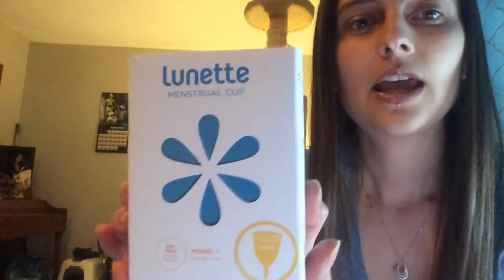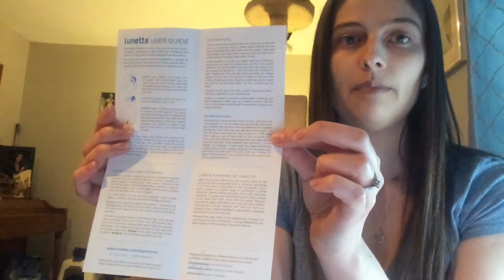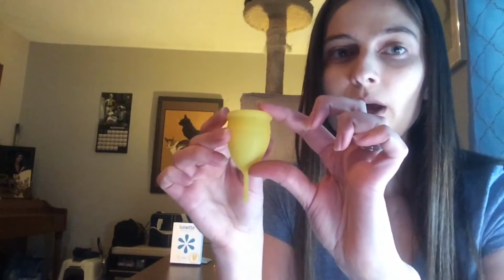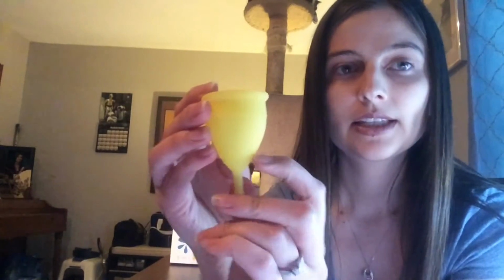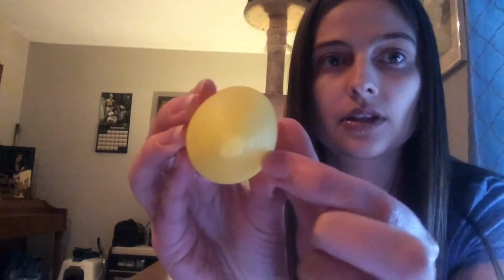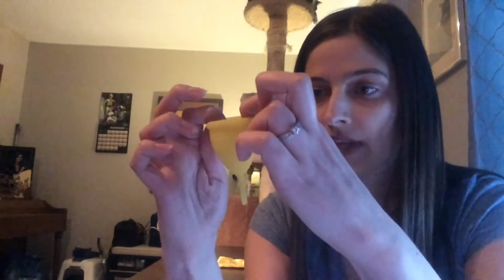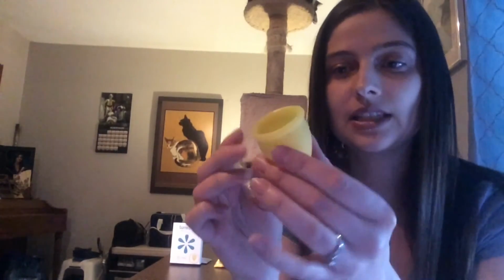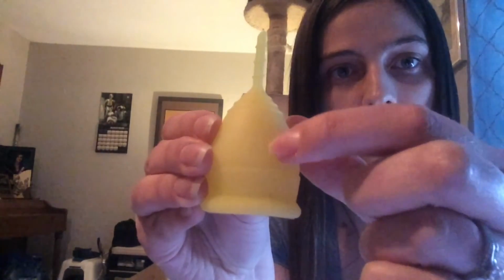Lunette Menstrual Cup Review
The Lunette Menstrual Cup Review

They do a free international giveaway every month - check it out

Key pros:
-excellent quality silicone and texture
-approved and sold in multiple countries
-easy to insert and remove

Key cons:
-long stem which can irritate (easily cut though)
-may not be good for those with really low cervixes or sensitive bladder
-may not be good for those needing a wider or more bell-shaped cup - some users report that it slips down

5:36 - comparison with Diva
5:50 - comparison with Super Jennie